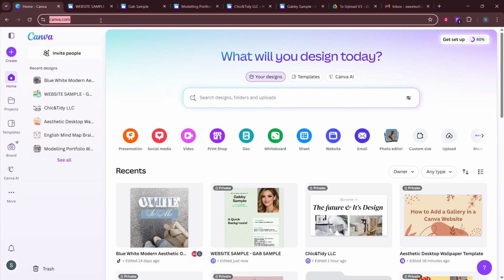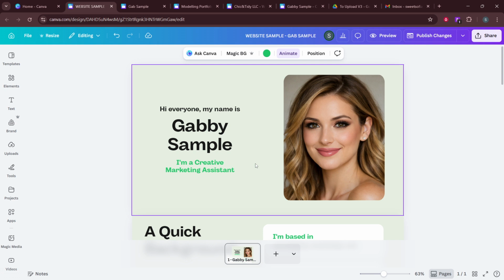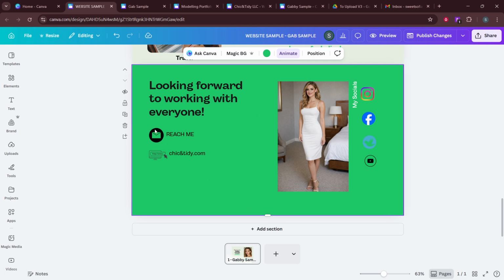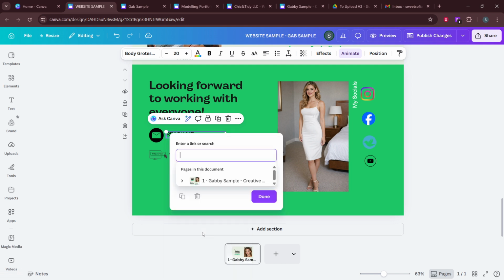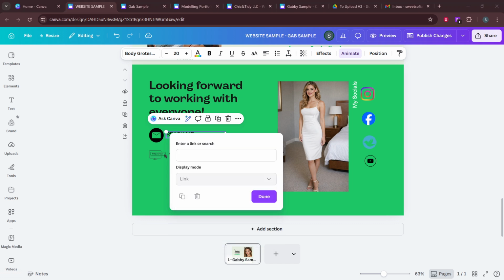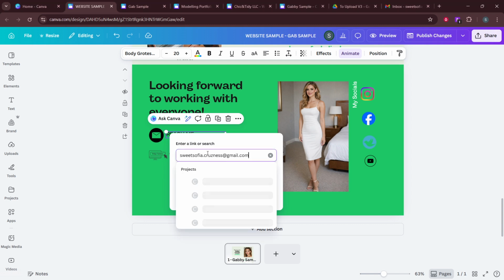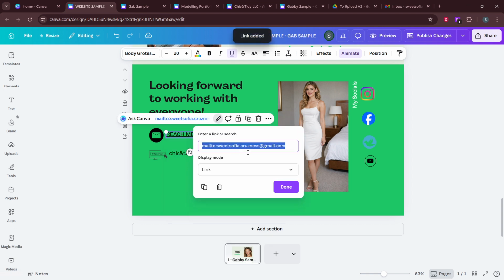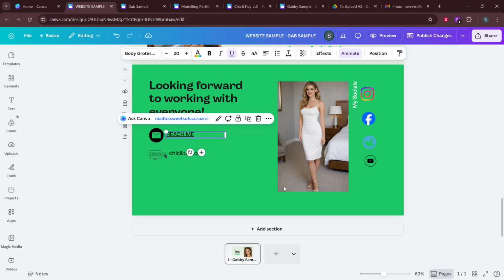How to Make Buttons Clickable in a Canva Website [2026 Full Guide]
How to Make Buttons Clickable in a Canva Website

In this video, we show you exactly how to make buttons clickable in a Canva website to create an interactive and high-converting user experience. We explore the core linking mechanics required to transform static design elements into functional navigation tools that guide your visitors to internal pages or external resources.

Integrating functional buttons is essential for effective calls-to-action and seamless site flow, allowing users to engage deeply with your content. We focus on the importance of link management and the configuration of interactive objects to ensure that every transition within your digital project is intuitive and reliable.

Technical Specs:
Software: Canva; Feature: Interactivity & Hyperlinks